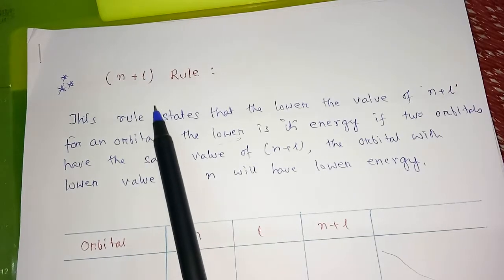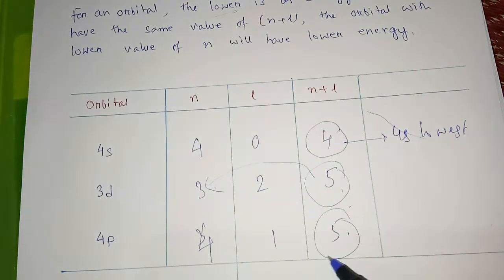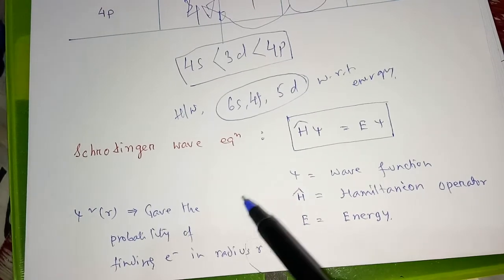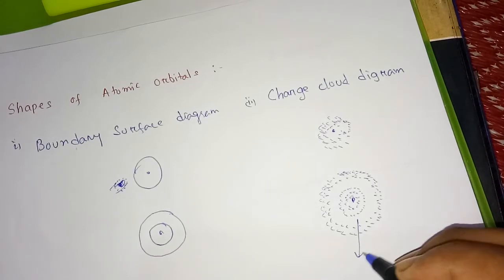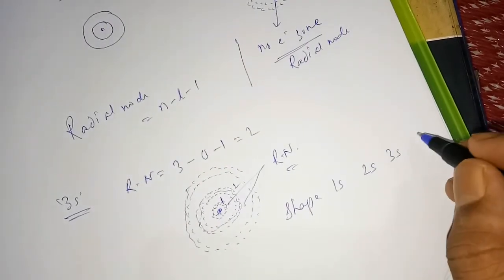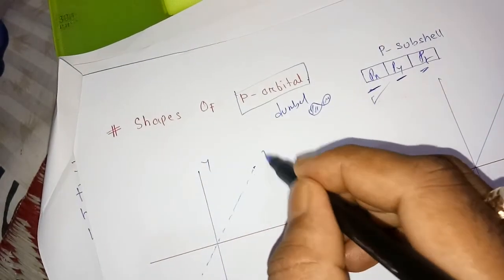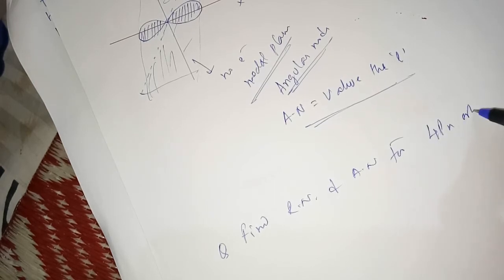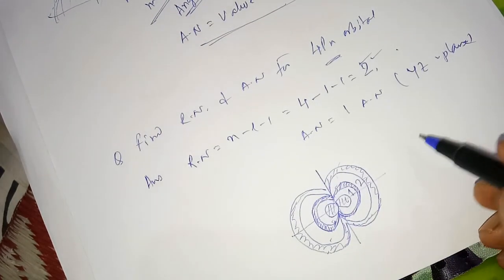Str of atom 9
n+l rule